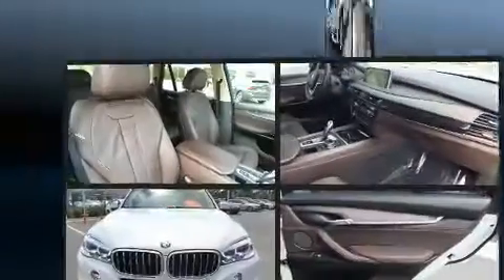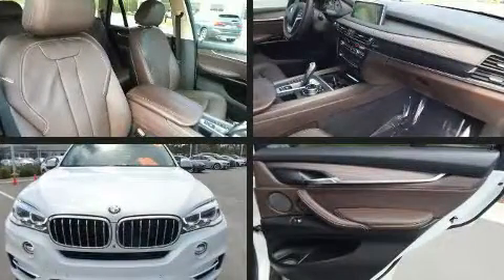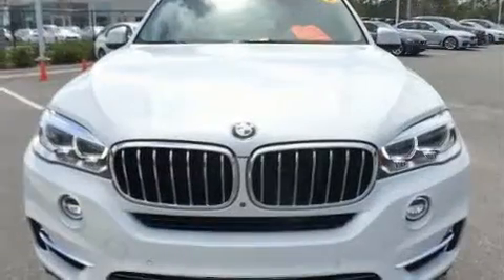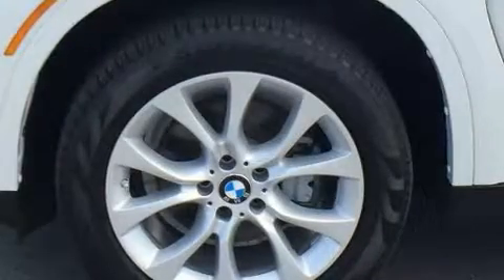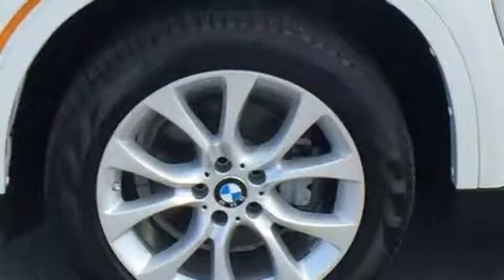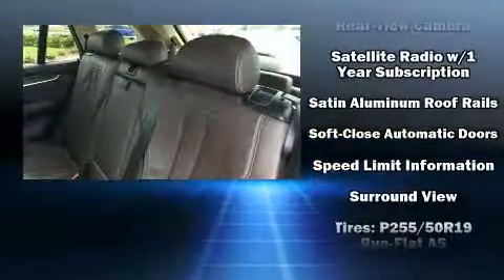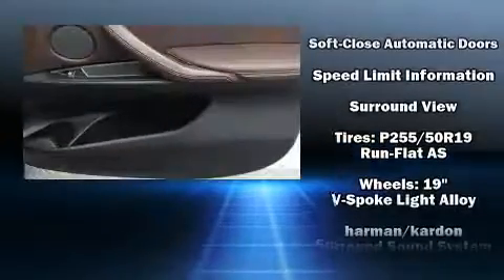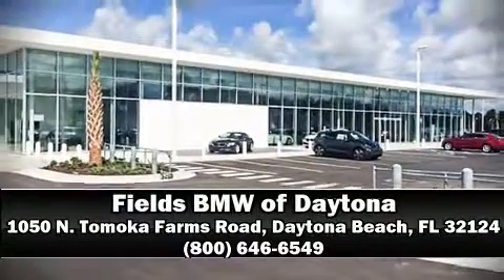2014 BMW X5 xDrive35d AWD 4dr Xdrive35d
1050 N. Tomoka Farms Rd.

It features all-wheel drive versatility, an automatic transmission, and a 3 liter 6 cylinder engine. The engine breathes better thanks to a turbocharger, improving both performance and economy. All of the premium features expected of a BMW are offered, including: automatic dimming door mirrors, turn signal indicator mirrors, a power liftgate, lane departure warning, an overhead console, rear wipers, and power front seats. Third row seats expand the maximum passenger capacity to 7. With high intensity discharge headlights illuminating your path, you'll always appreciate maximum visibility. For drivers who enjoy the natural environment, a power moon roof allows an infusion of fresh air. You and your passengers will enjoy the stereo system, which includes a CD player with MP3 capability, steering wheel mounted audio controls, A 20 gigabyte hard drive, and 16 speakers, providing excellent sound throughout the cabin. BMW also prioritized safety and security with features such as: dual front impact airbags, head curtain airbags, traction control, brake assist, anti-whiplash front head restraints, ignition disabling, an emergency communication system, and 4 wheel disc brakes with ABS. Electronic stability control ensures solid grip atop the road surface, no matter how challenging the driving conditions. This vehicle has achieved Certified Pre-Owned status, by passing BMW's rigorous certification process. Our aim is to provide our customers with the best prices and service at all times. Stop by our dealership or give us a call for more information.